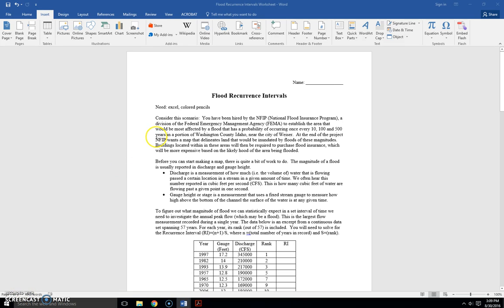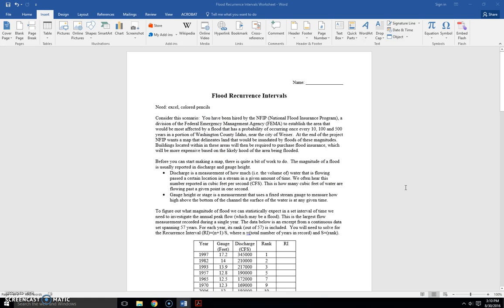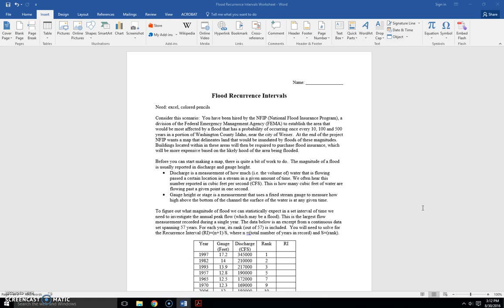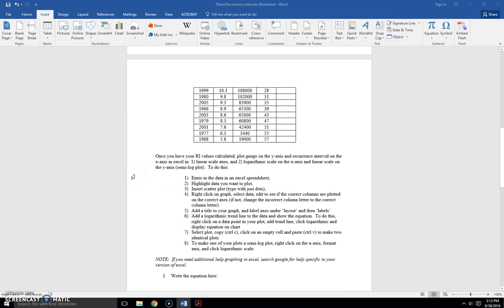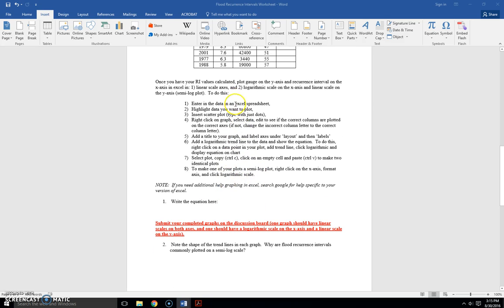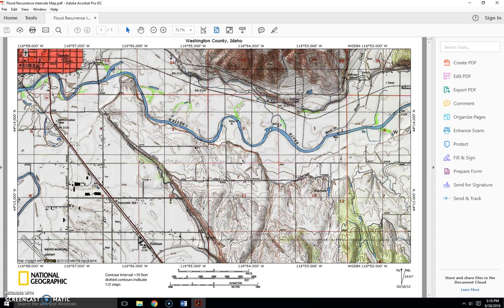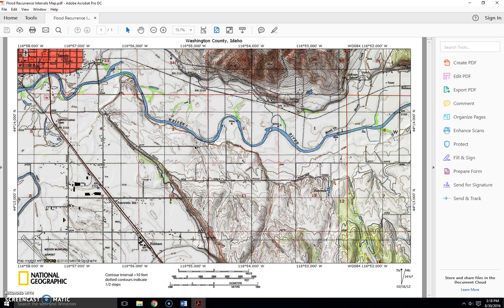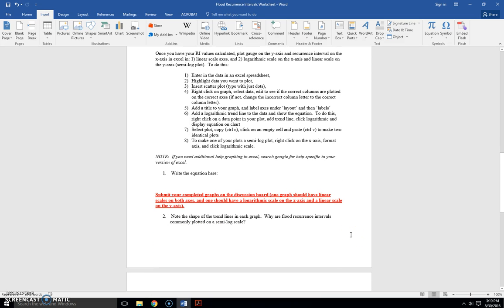Flood Recurrence Intervals Lab Intro